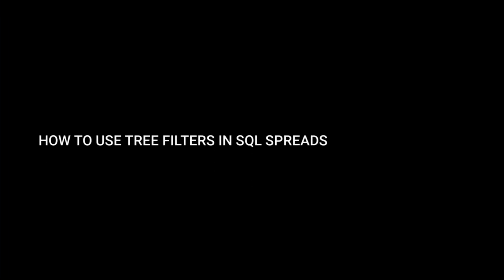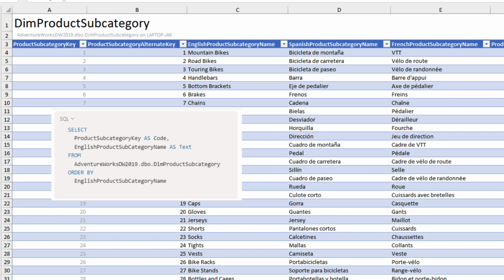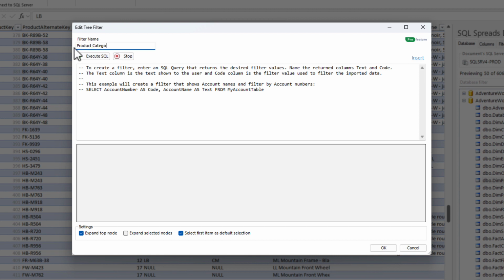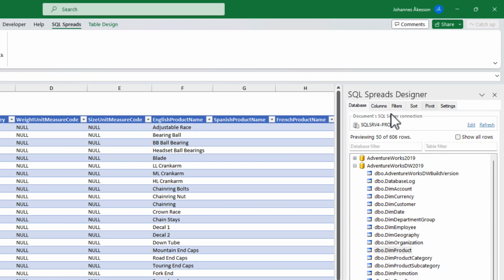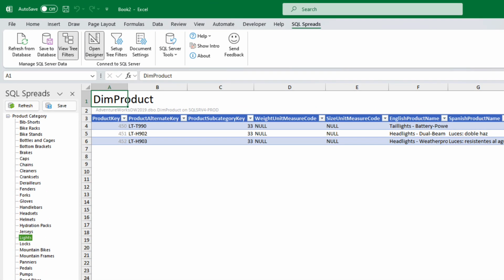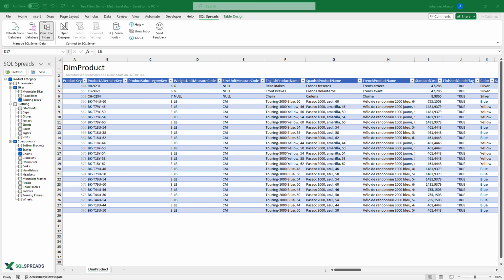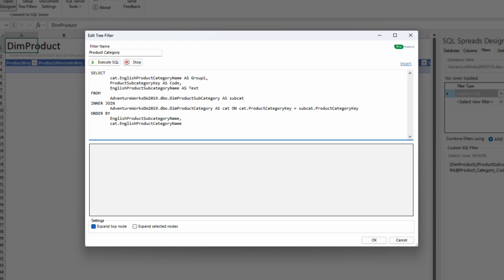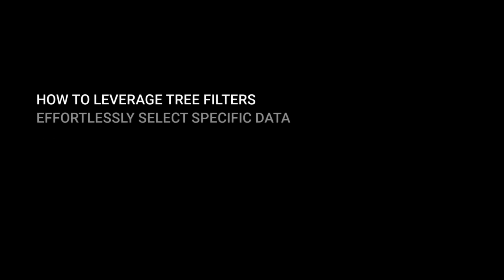Lesson 4 - Tree Filters - a way for end users to filter the data loaded from SQL Server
In this video, we will explore how you can use Tree Filters in SQL Spreads to enable your end-users to easily filter and select the data they want to load from SQL Server into Excel.

00:00 Intro to Tree Filters
00:32 Step 1: Create your Tree Filters structure
01:38 Step 2: Filter the data loaded from SQL Server
02:20 Select multiple filter items
02:59 Hierarchical Tree Filters
03:50 Different Tree Filters for different tables